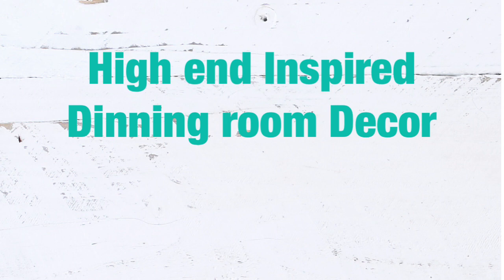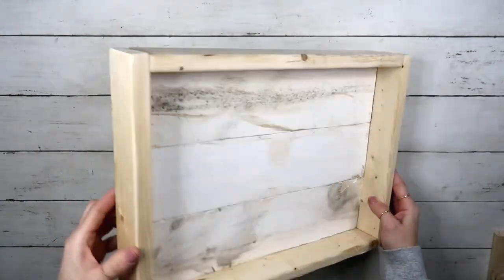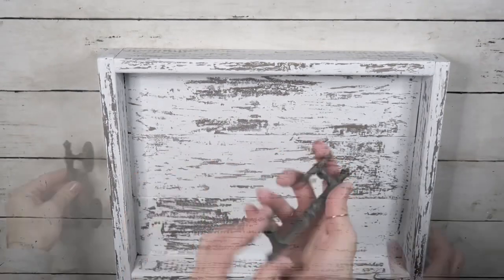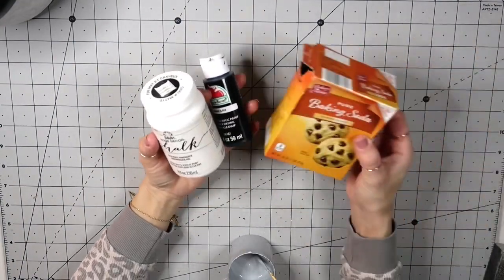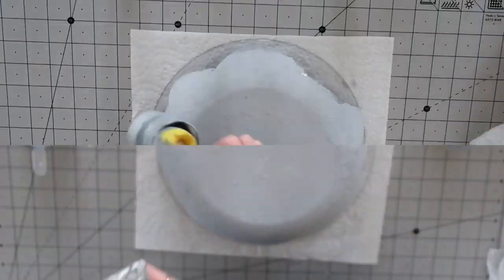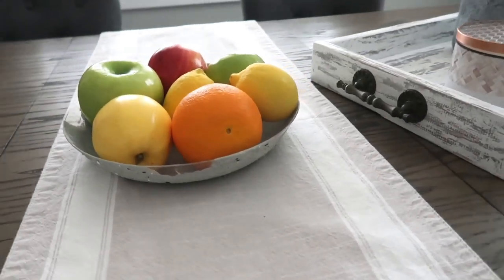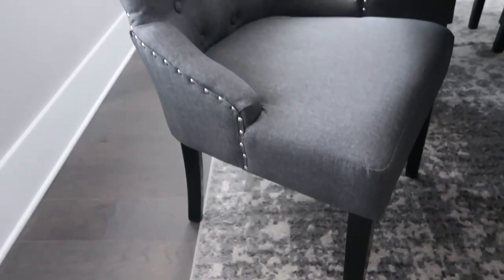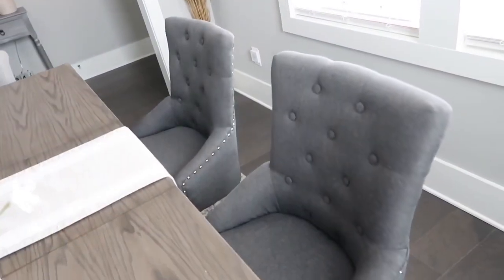High End Inspired Decor * Dinning Room Decor on a Budget * BlondieNextDoor *Yaheetech dinning chairs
Hi friends!
Today I am particpating in Room by Rom challenge hosted by Devin over at the Freckled Mom DIY and co-hosted by Megan over at The Crafty Quinn. I have created some high end decor dupes for you. They are very easy to make, and most of all, they cost a fraction of the price of the originals! Hope you like them as much as I do!